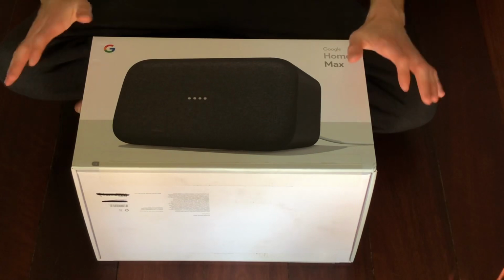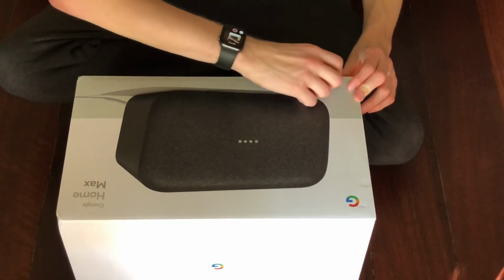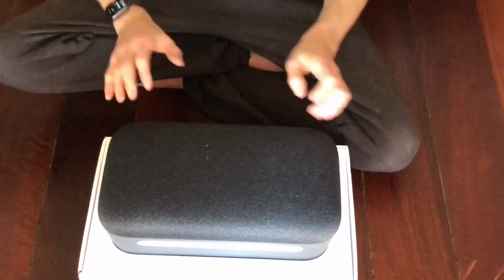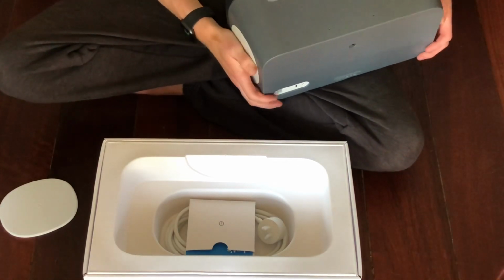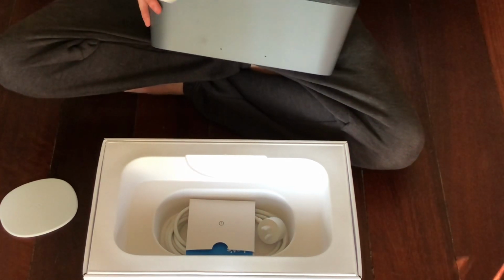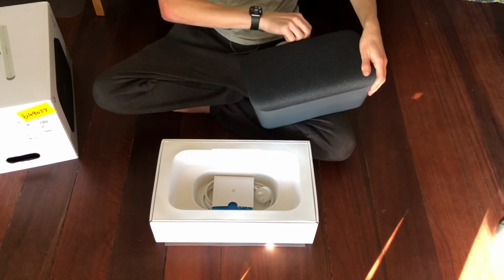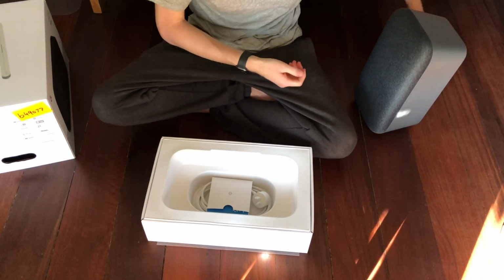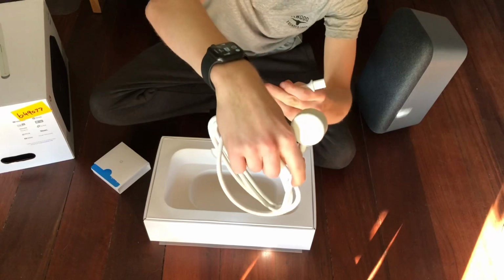Google home max unboxing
Hey guys sorry for not uploading lately hope you enjoy this video let me know if you want more like this